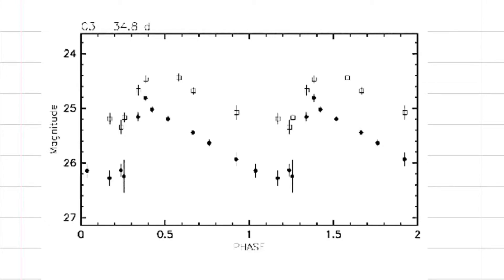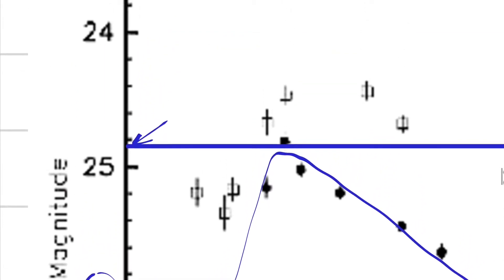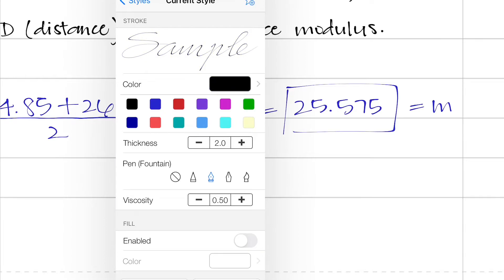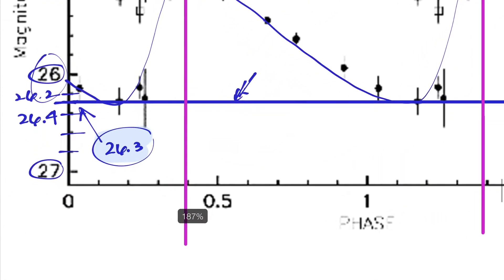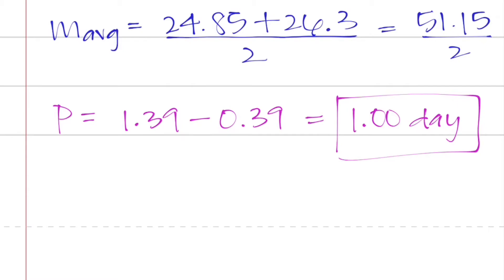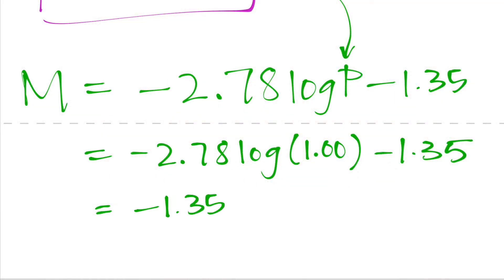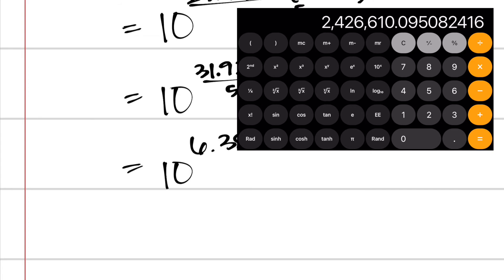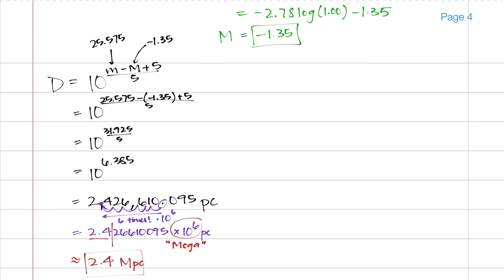Using Leavitt's Law to Find Distances to Cepheid Variables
CORRECTION:
At the 12:05 min mark of the video, it should say 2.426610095 x 10^6 pc. I did not add the order of magnitude term when I should have - though I do add it in later.

This video walks you through the steps of finding the distances to Cepheid variable stars using Leavitt's Law, which employs the period of a Cepheid variable's pulsation (time between the star's bright-to-dim-to-bright cycle) from its period-luminosity graph to find its absolute magnitude, which is then used in the distance modulus along with the star's average apparent magnitude (also from the star's period-luminosity graph) to find its distance.